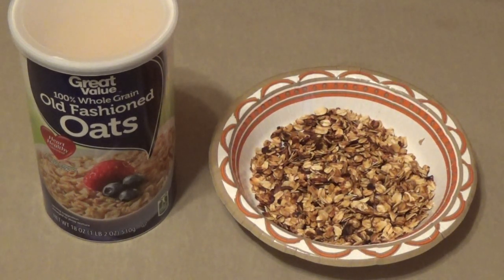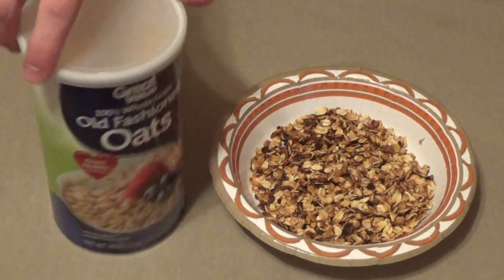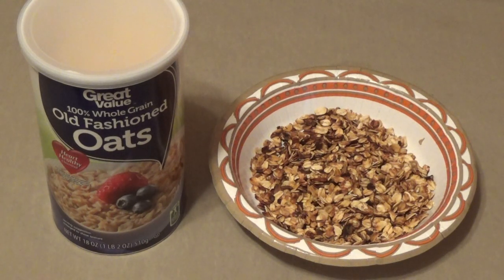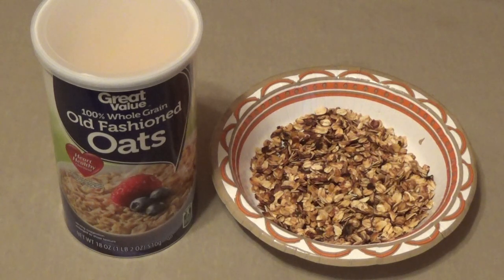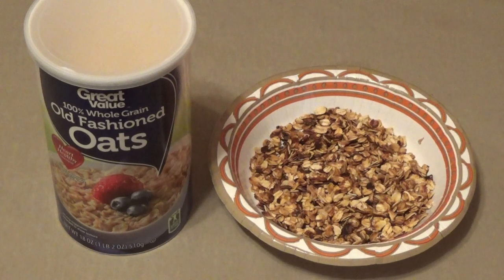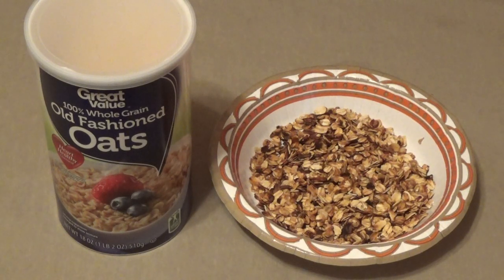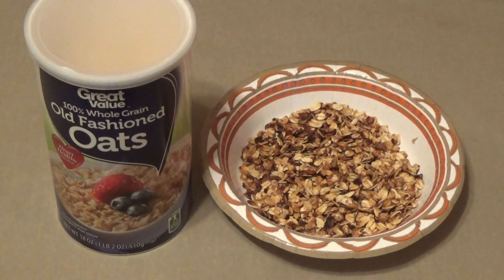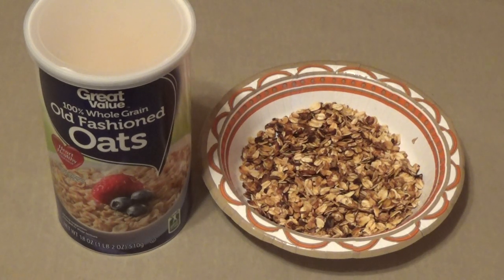$28/Week Experiment Whole Oats Overview and Nutrition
I've opted for Whole Oats for it's versatility and general nutrition.  Recipe recommendations are greatly appreciated.